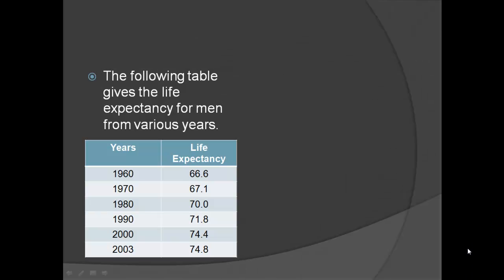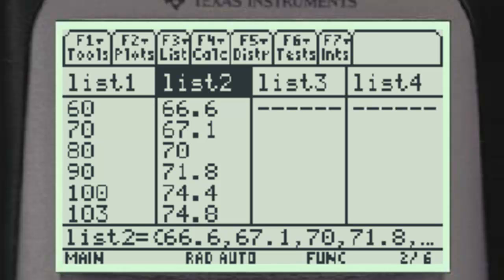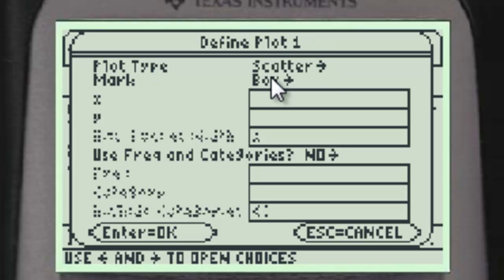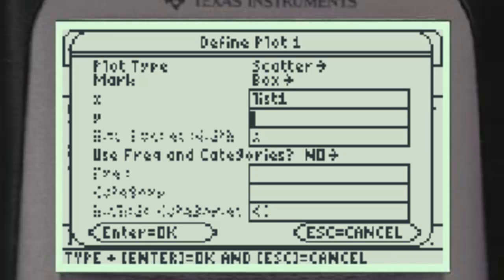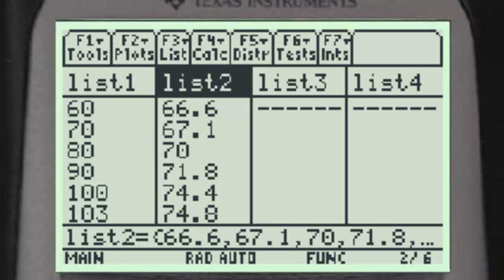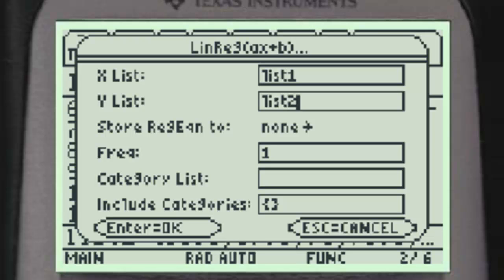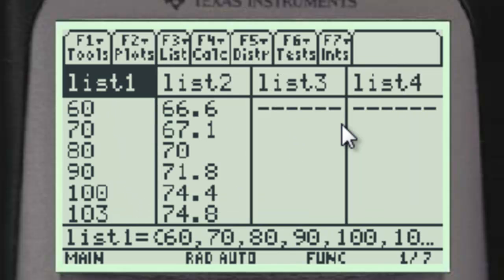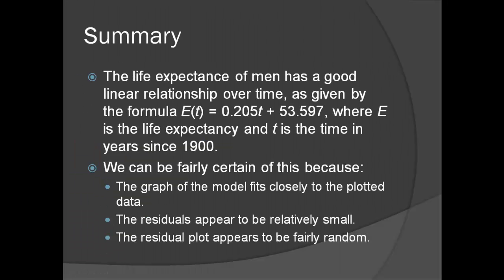Regression on TI-89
This video demonstrates how to compute the linear regression model of a set of data using the TI-89 graphing calculator.